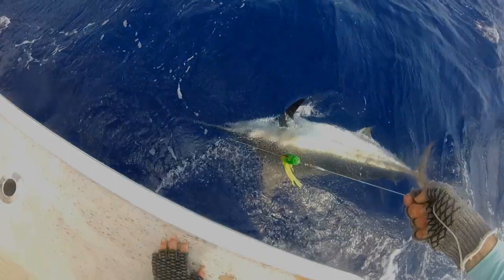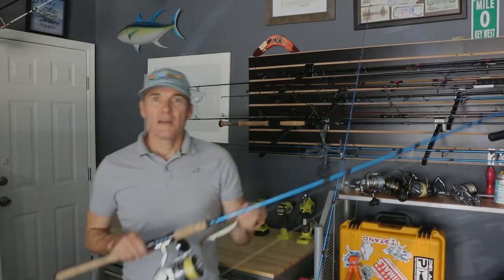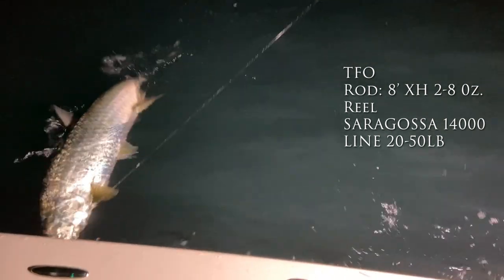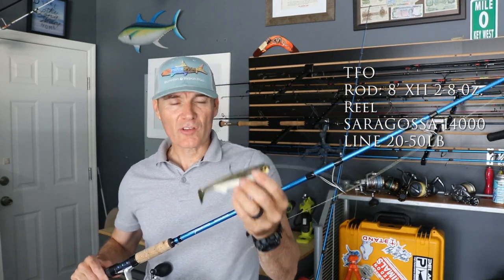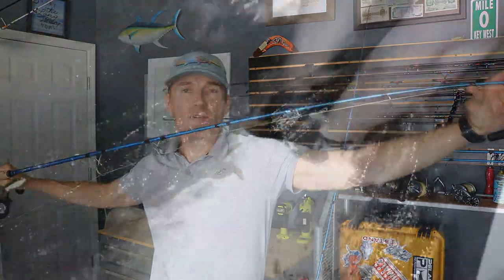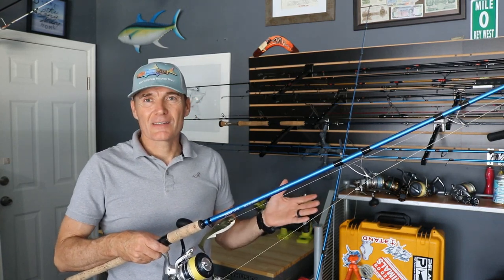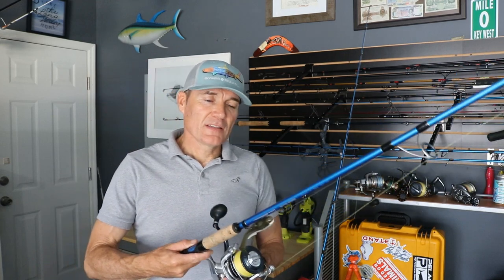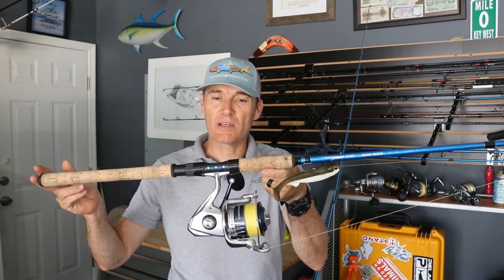What Tarpon Rod and Reel Combo Part 2 TFO Tactical Inshore Miami Tarpon Fishing | Fly and Fish Tv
This video is the review of my 8ft. Temple Fork Outfitter TFO Tactical Inshore Rod. I have been using this rod for over a year while Miami tarpon fishing. I have used it with live bait and artificial lures and have been really impressed.

Rod:
TFO Tactical Inshore XH 8ft
Lures 2-8 Oz.
Line: 20-50
Reel:
Saragossa 14000

SOUNDTRACK